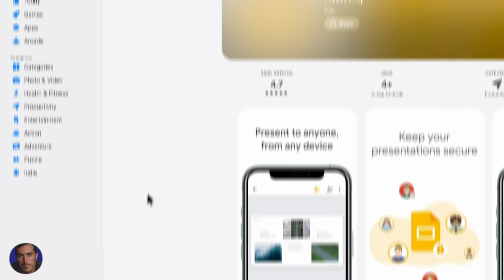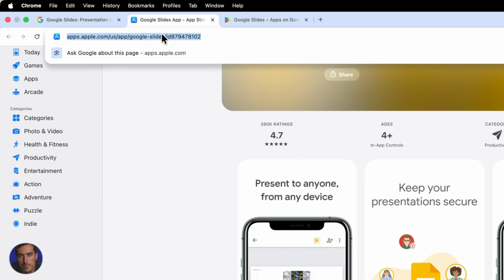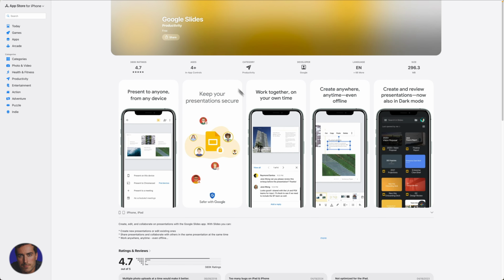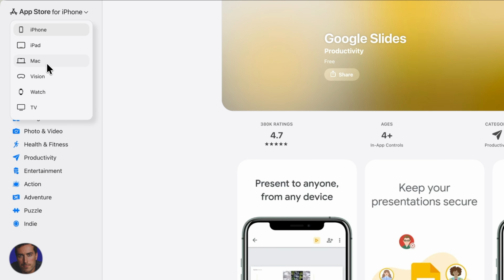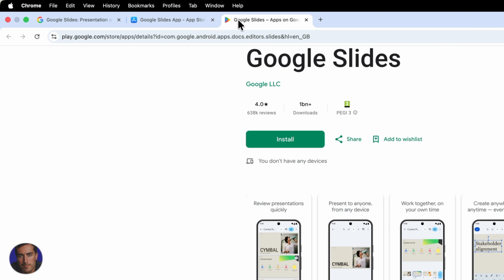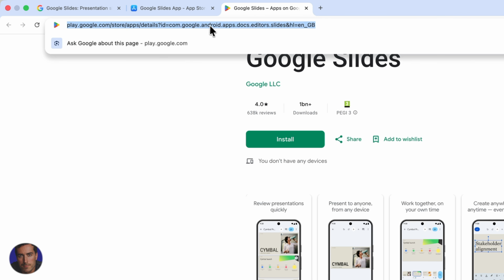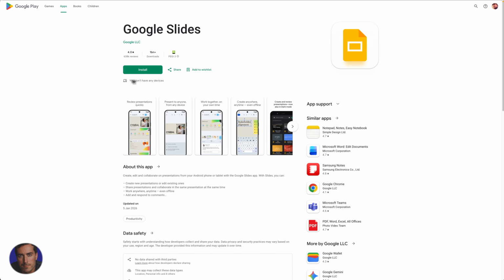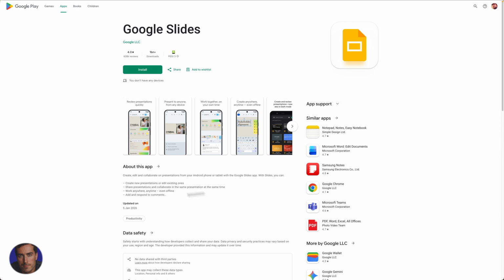How to Download Google Slides (QUICK Way)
If you want to learn how to download Google Slides, you've come to the right place! This video covers all the platforms where you can access Google Slides easily. Make sure to check the description for all the links you need.

Timestamps:
0:00 - Introduction
0:18 - Downloading From Google Workspace
0:45 - Downloading From App Stores

I put together a post to go with this video

▬▬▬▬ Links & Resources ▬▬▬▬

▬▬▬▬ Video Transcript ▬▬▬▬

Hey everyone, I'm Matt, and today I'm going to show you how to download Google Slides. If you're looking to create stunning minimalist presentations, Google Slides is a great tool.

There are a few different ways to get it, and I’ll walk you through them. First off, you can access Google Slides directly from the Google Workspace page.

I know the URL can be a bit of a mouthful, but don't worry—I’ll put all the links we discuss in the video description below. This is the first option for downloading Google Slides.

Next, if you’re an Apple user, you can find Google Slides on the Apple App Store.

You can download it for your iPhone, iPad, or Mac, depending on the device you’re using. Just head over to the App Store and search for Google Slides.

Lastly, if you’re using an Android device, you can download Google Slides from the Google Play Store.

Just like with the Apple App Store, you can install it directly from the Play Store. So, whether you’re on Google Workspace, the Apple App Store, or the Google Play Store, you’ve got options for downloading Google Slides.

Choose the platform that works best for you! I hope you found this video helpful.